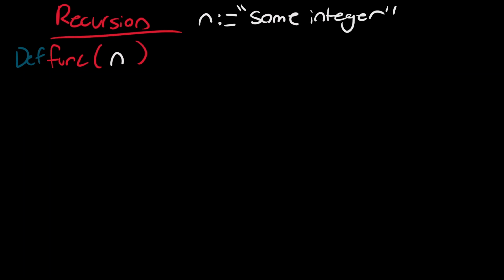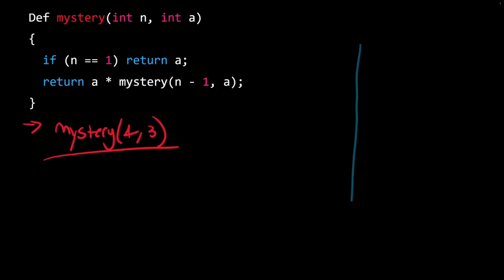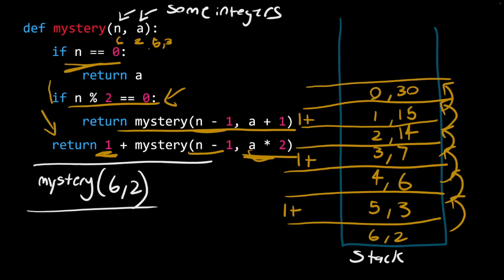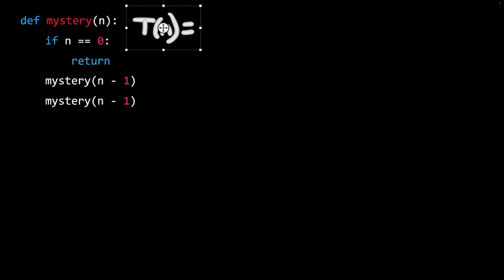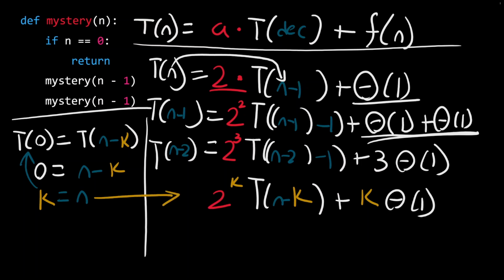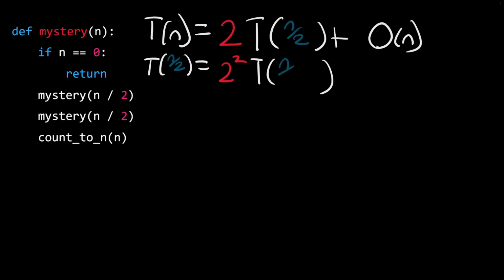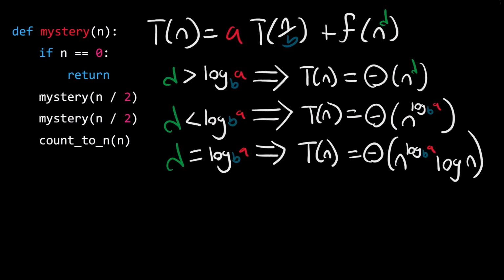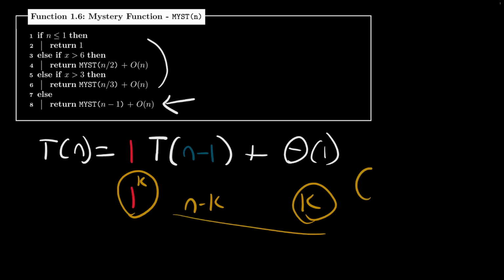Evaluate Recursion (Master Method)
Solve any Recurrence Relation With Confidence:
0:00 Intro (Recursion Definition)
6:42 Tracing Recursion (E.g., 1)
10:00 Tracing Recursion (E.g., 2)
15:17 Tracing Double Calls (E.g., 3)
21:16 Modeling Recursive Relations (Iterative Sub./Plug-n-Chug)
30:32 Evaluating Fibonacci Seq.
32:44 Evaluating Divide & Conquer
42:05 Master Method
44:50 Master Method Exercises
48:06 Test Question
50:33 Outro

The textbook is open source, and all are free to contribute.